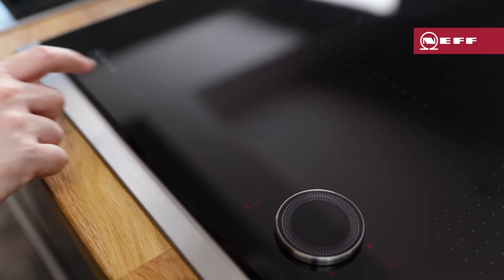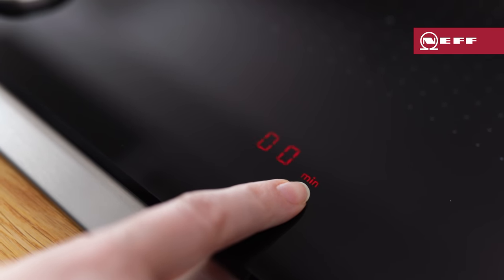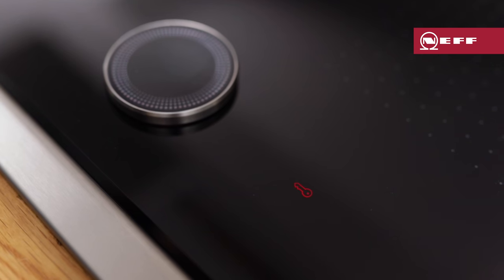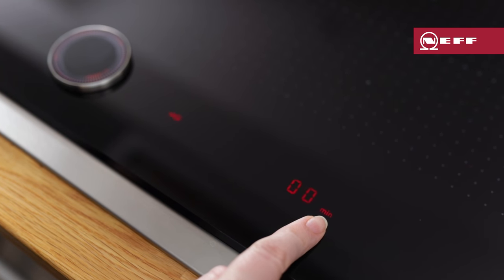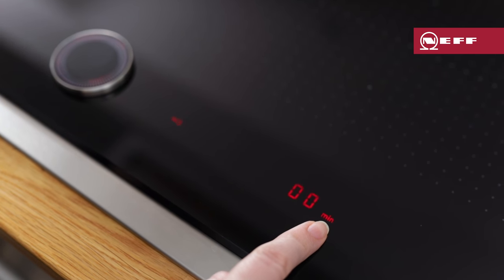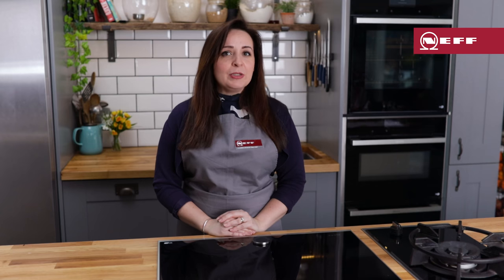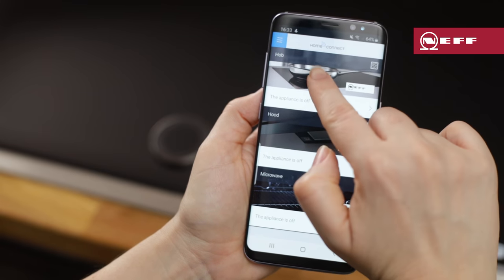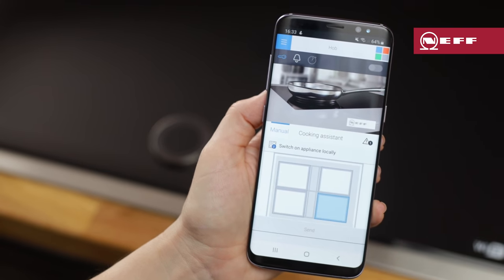How To Activate The Child Lock on Your NEFF Induction Hob | NEFF UK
Setting the child lock on your NEFF induction hob is simple - just follow Nicky's easy steps. You can also activate it remotely using your Home Connect App.